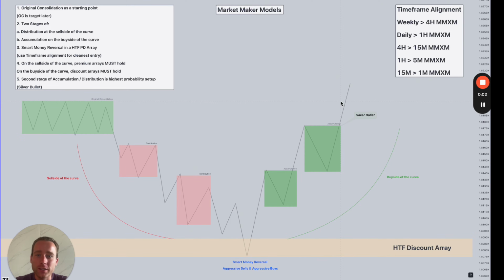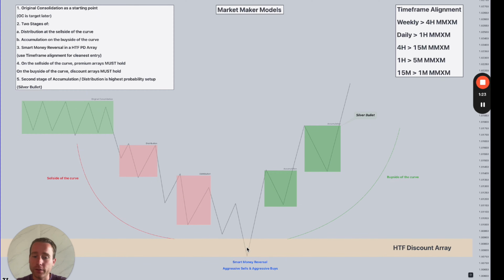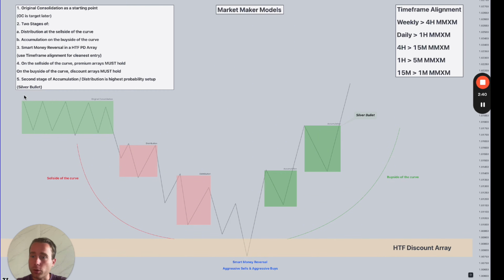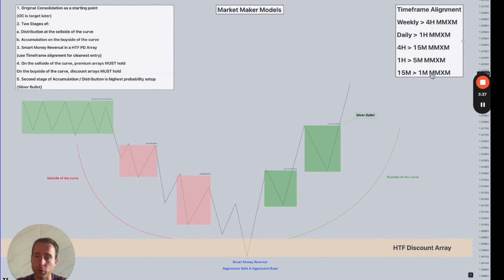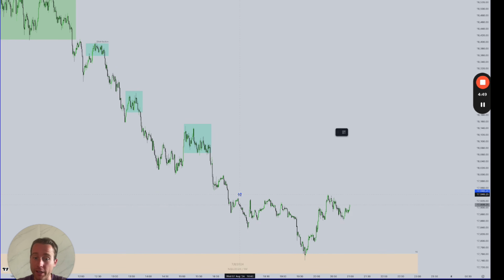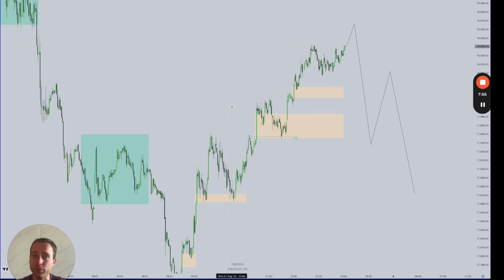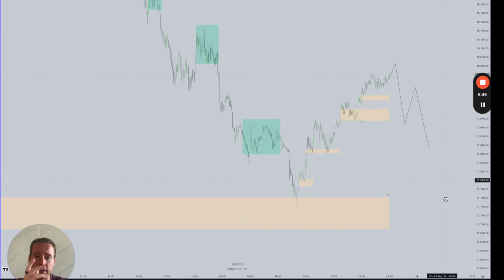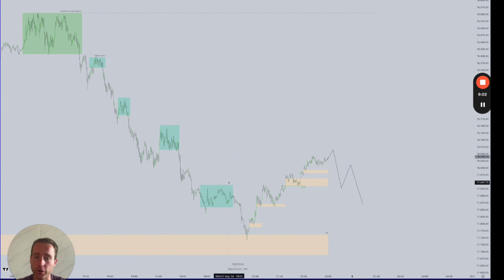Market Maker Models: Simplified For Beginners